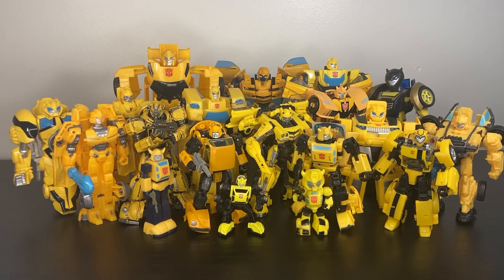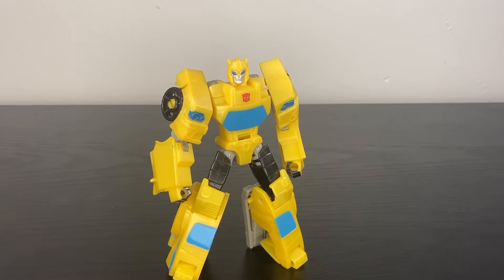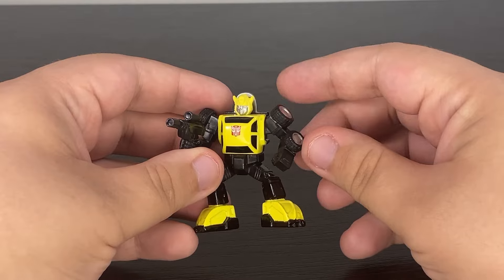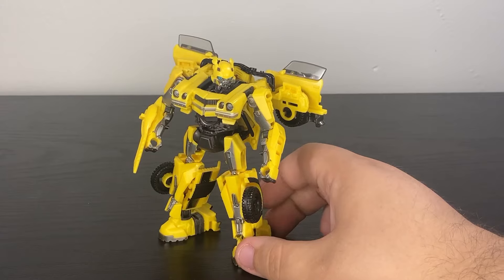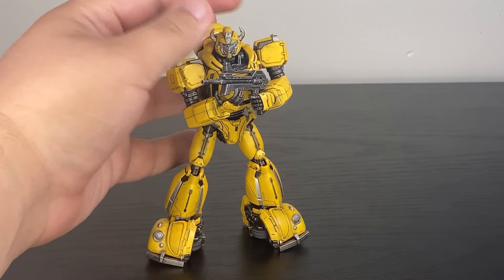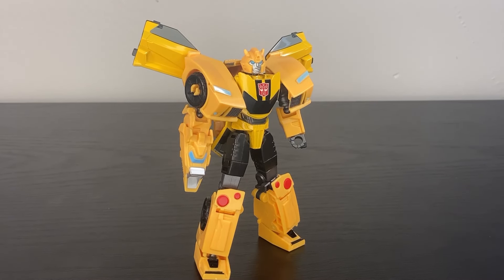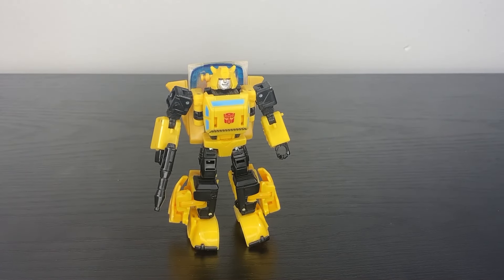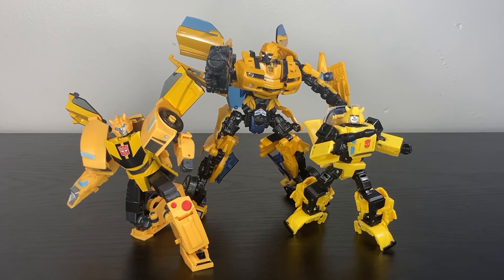Top 10 Transformer Bumblebee Figures in my Collection - 1,200 Subscriber Special!